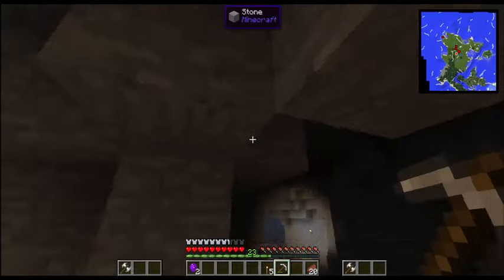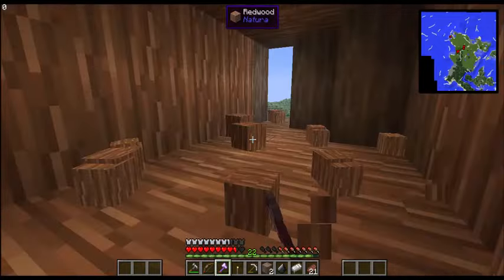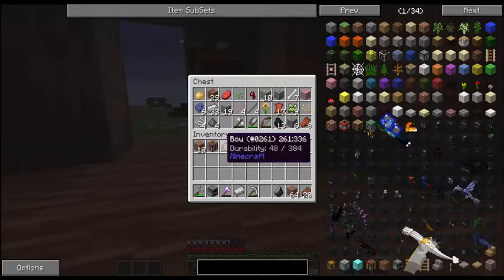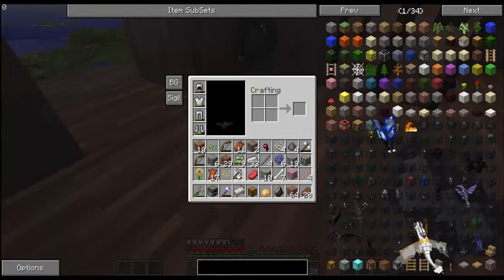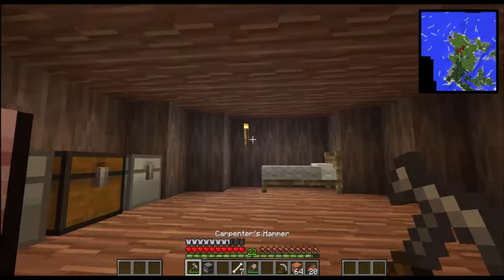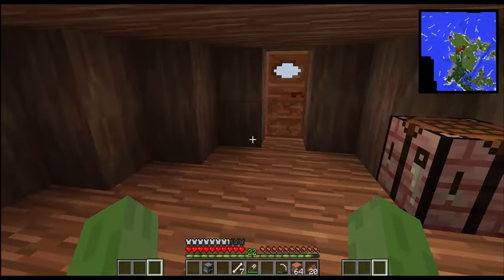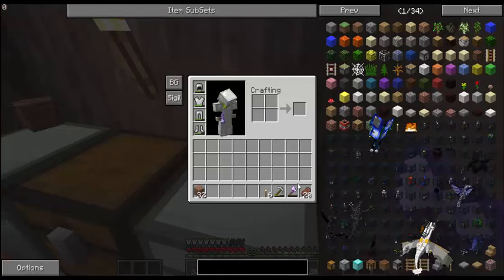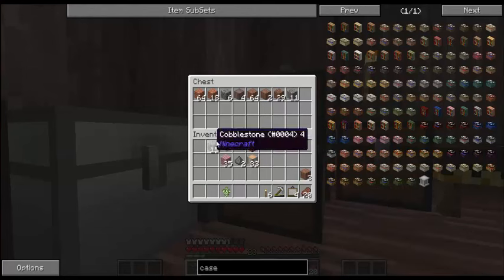Crazy Craft Ep. 2- Tree House!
This modpack is based around... CRAZINESS, and in this episode, we get a new house!